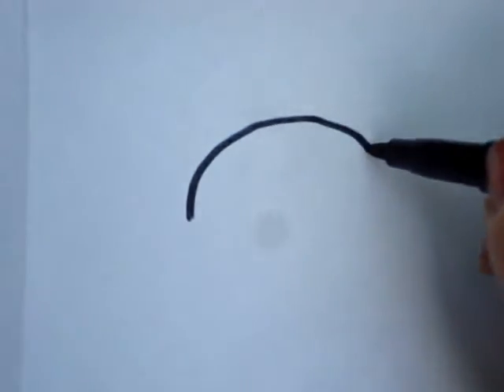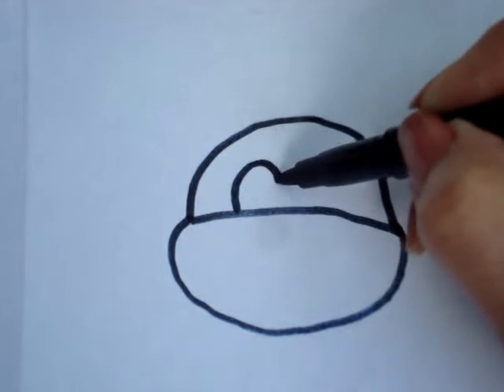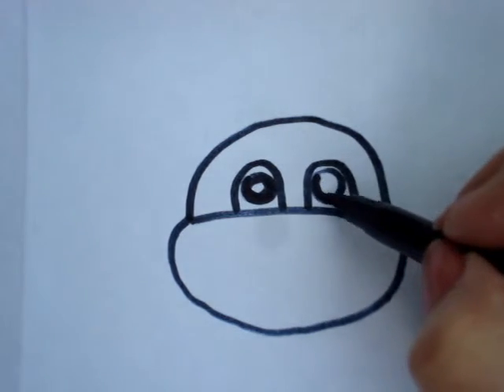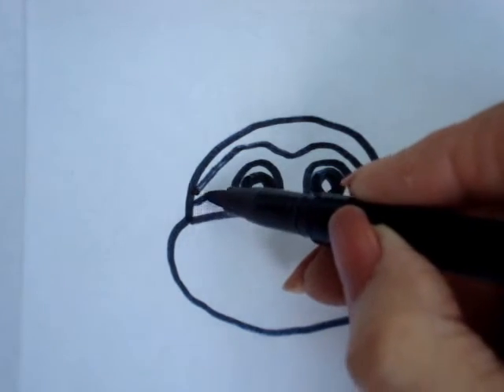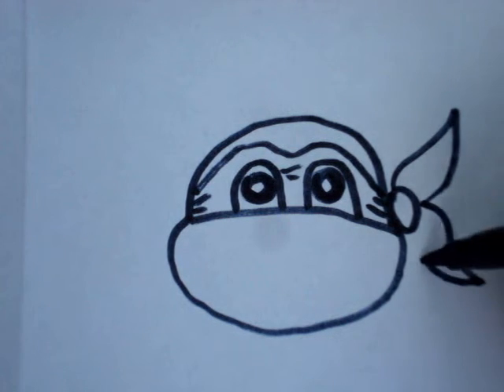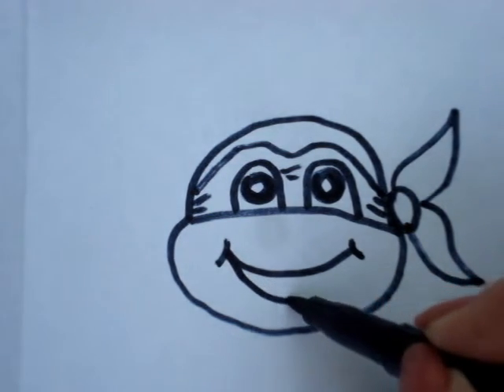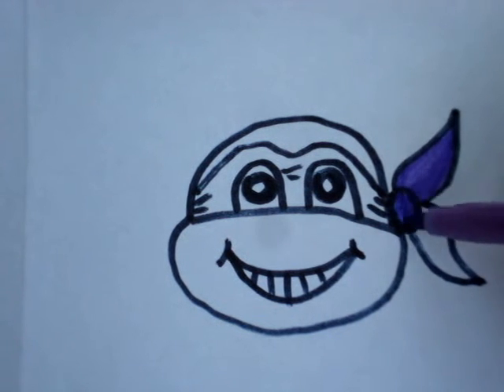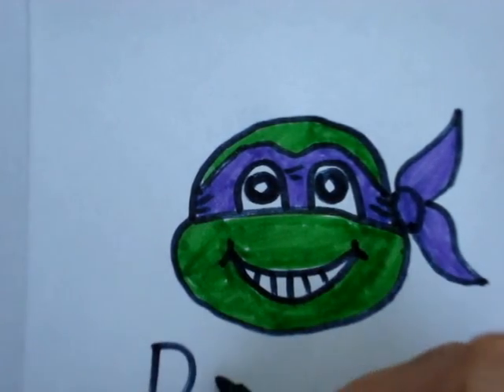how to draw DONATELLO NINJA TURTLE, learn to draw for kids, free art lessons, crafts for kids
how to draw DONATELLO NINJA TURTLE, learn to draw for kids, free video art lessons.